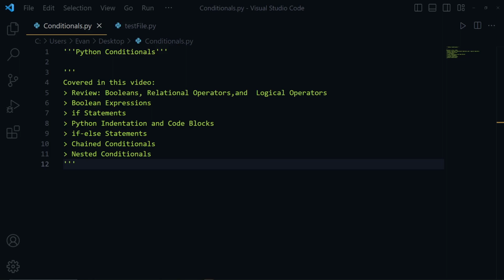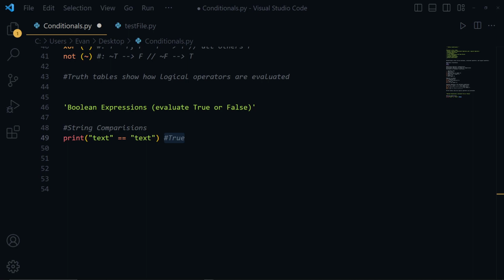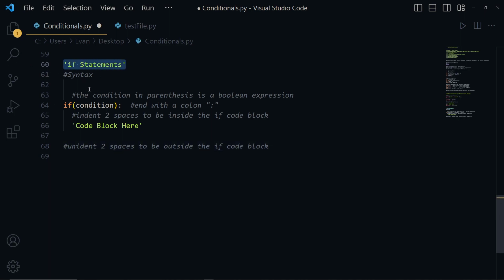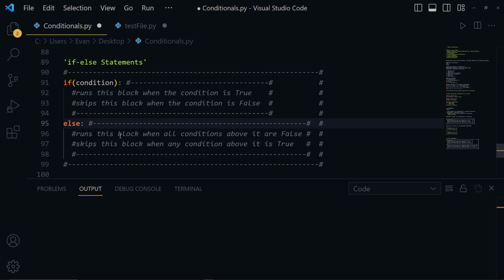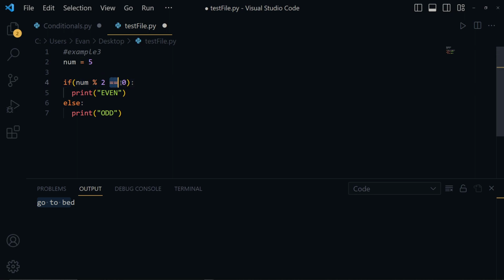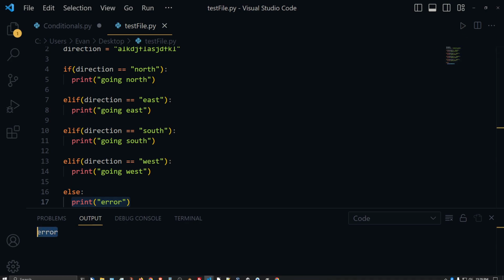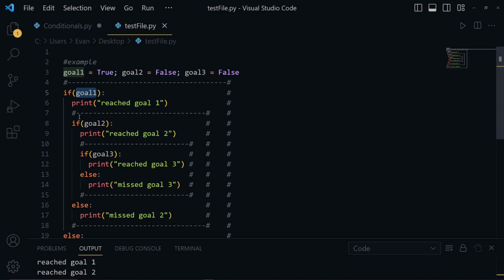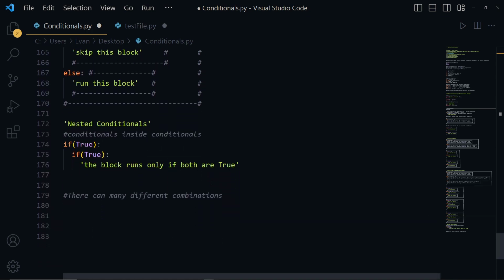Python: Conditionals (If-Else)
0:00 Intro
0:25 Operator Review
3:12 Boolean Expressions
7:10 If statements
10:30 If - else statements
15:24 Chained Conditionals
18:59 Nested Conditionals
24:45 Summary